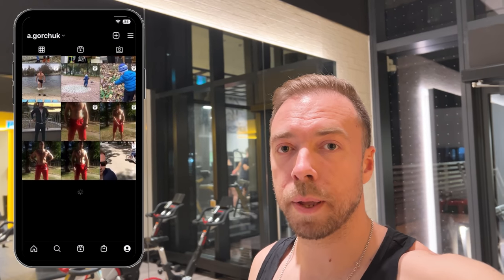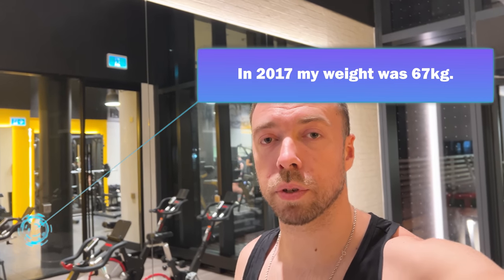FINALLY MAKE PROGRESS: THE CHEST WORKOUT TALL SKINNY GUYS HAVE BEEN WAITING FOR!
Hey wats up, guys?

If you're looking for a challenging chest workout that will transform your body at the gym, look no further than the TALL HARDGAINERS chest workout!

This workout will target all of your chest muscles and will leave you with a ton of muscle endurance and definition. If you're looking to build some serious muscle mass and strength, then you need to try the TALL HARDGAINERS chest workout!

Let's talk about chest training. Well-developed chest muscles are the hallmark of any man!

Why do you need to watch this video? The fact is that I am a tall skinny guy by nature. And for me, it is challenging to gain weight even 100 grams. And because I have a 190 cm arm span, this puts me in a very disadvantageous position in terms of building a chest. A relatively narrow body and long arms are biomechanically not the best options for a good result in the bench press just for instance.

About 4-5 years ago, my weight was only 67 kg and every kilogram of muscle for me is an incredible victory. Let me show you my real workout for a natural athlete!

Below the video, you will find the scheme of this workout

u CAN all! :)

✅ TIMELINE
00:00 - Intro
02:31 - Warm up and feel your chest
02:41 - Dips
03:50 - What to do between the sets?
04:54 - Dips
05:30 - What to combine with?
07:30 - Final Dips set
08:00 - Rotation of the shoulder
08:38 - Incline Bench Press
09:56 - Push-ups to failure
10:17 - My current body shape
10:56 - Conclusion words

✅ Dips
Warming up:
10 - 15 reps x 2 sets
Then

( lbs - reps )

15 - 9

45 - 8
45 - 8

70 - 8
40 - 8

✅ Incline Bench Press
( With an angle of 30-35 degrees )

Bar without weight: 15-25

( lbs - reps )
115 - 10
135 - 9

145 - 8

115 - 8

✅ Rotation of the shoulder out and in
(no cheating and no sets to failure!)

( lbs  -  reps )

In
45 - 15

45 - 15

Out

30 - 15
30 - 15

▶ The certificate of completion in Diploma in Physical Fitness - Revised 2018.
▶ The certificate of completion in Physical Education - Fitness Training Principles and Methods